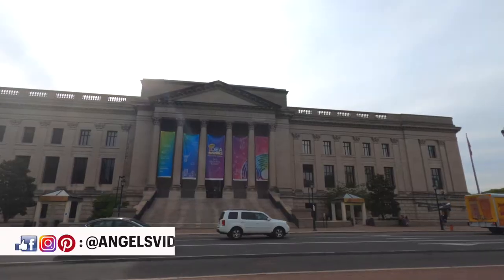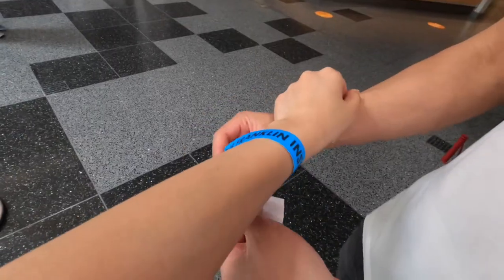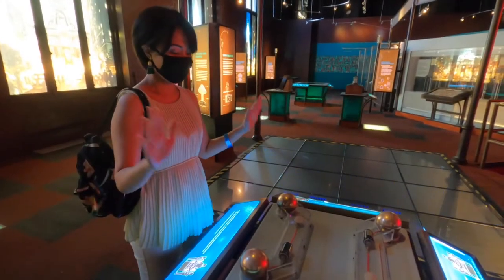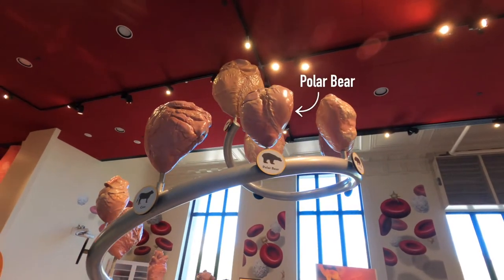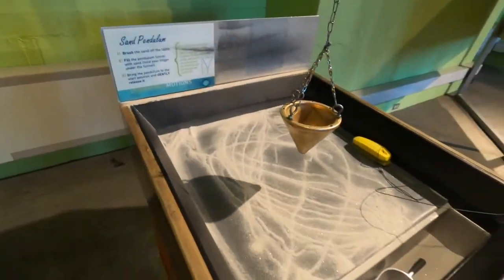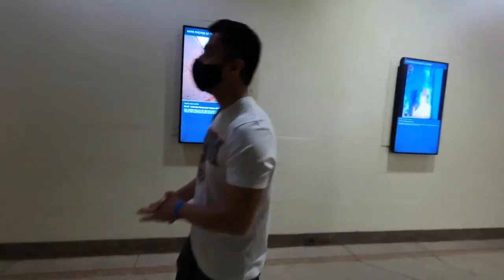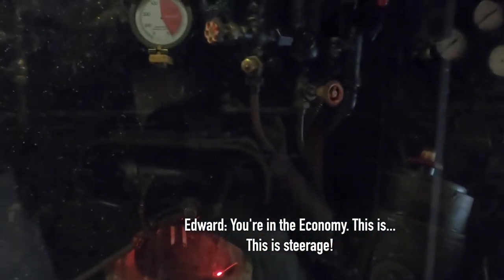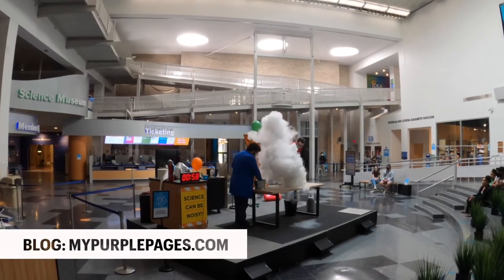The Franklin Institute Philadelphia Science Museum | Things to Do and See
Hi FellowTravelers! Let's go inside the Franklin Institute Philadelphia. Allow me to show you things to do and see at this famous Science museum. Let's go!

Timecodes:
0:00 Intro
0:54 How much is the entrance fee at the Franklin Institute
1:19 Changing Heart Exhibit
1:45 Electricity Exhibit
2:35 Giant Heart Exhibit
3:41 A quick look at one of the shows at Franklin Institute
4:10 Gift Shop at the Franklin Institute
4:24 More exhibits to check out at Franklin Institute
4:50 Sports Zone
5:31 Foucault's Pendulum
5:49 The Train Factory
7:52 A peek of what's next on the vlog...

Thanks for stopping by, AngelsVideoDiary!